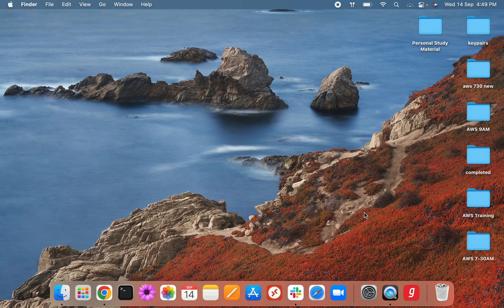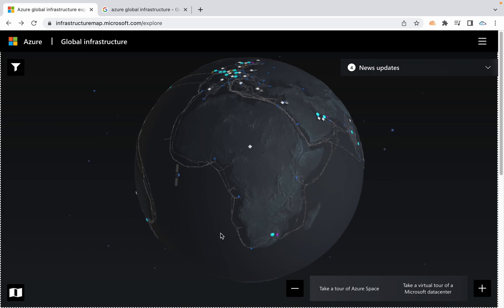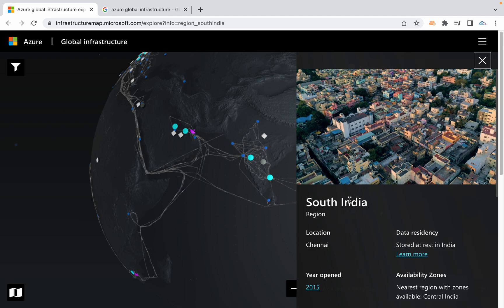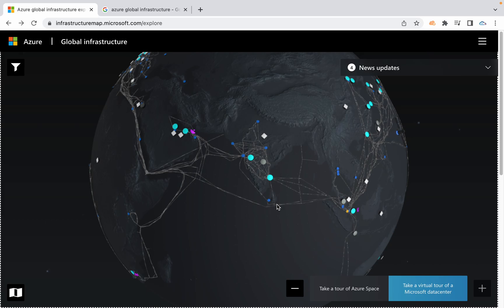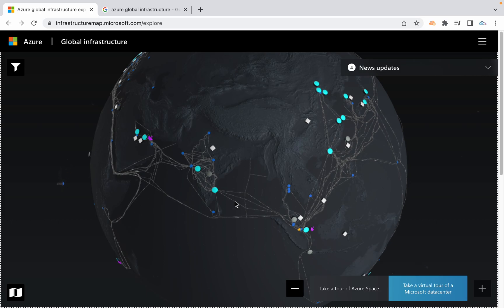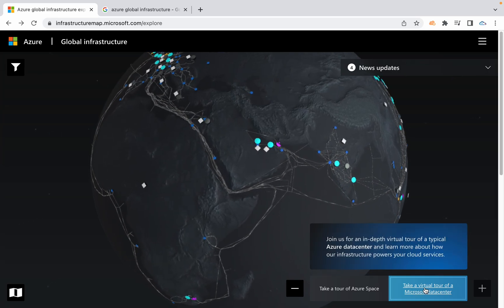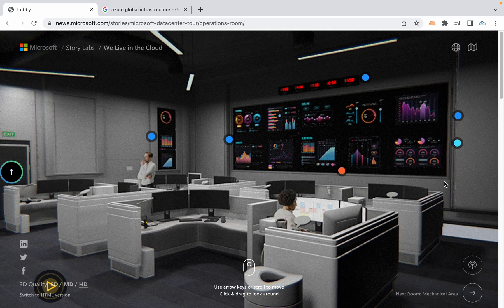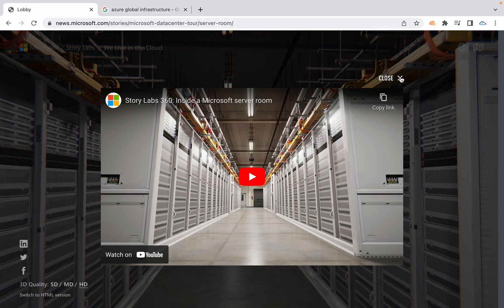01 - Azure Infrastructure - Overview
Hello Guys, I have started new video series on Azure. I hope you'll like it. Most of the times am going to compare Azure with AWS Services.